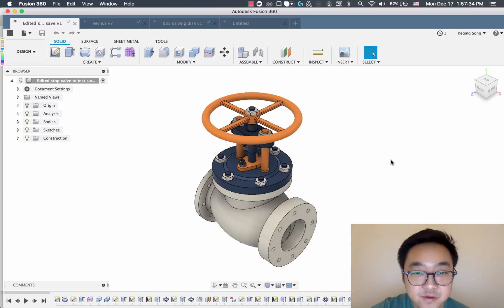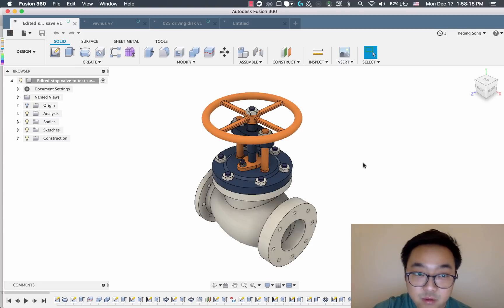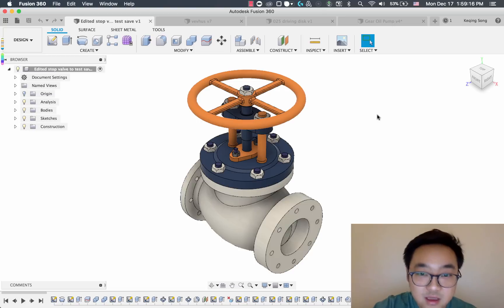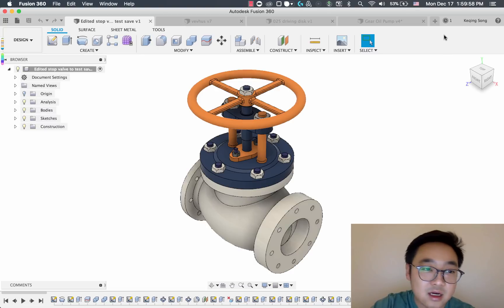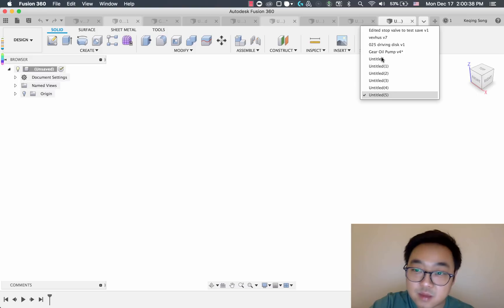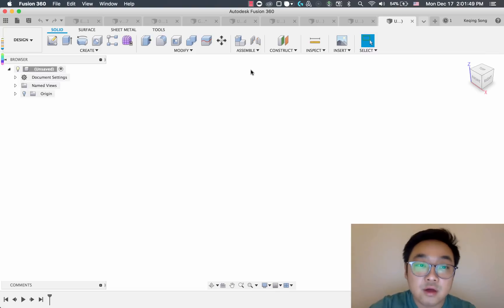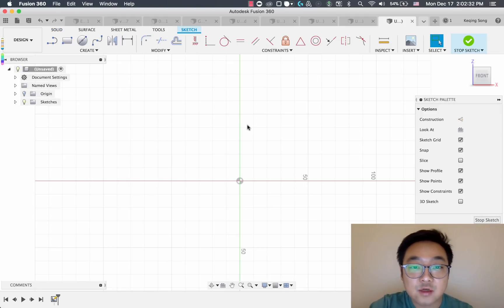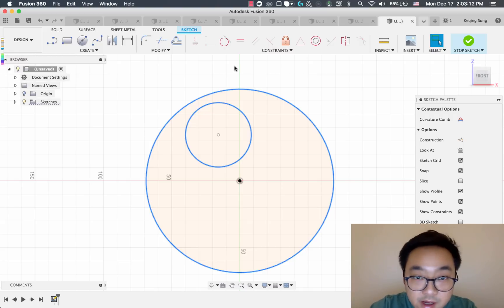Fusion 360 UI Modernization Update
Keqing walks us through progress the team has made around UI modernization and great improvements you can look forward to in the coming product updates.